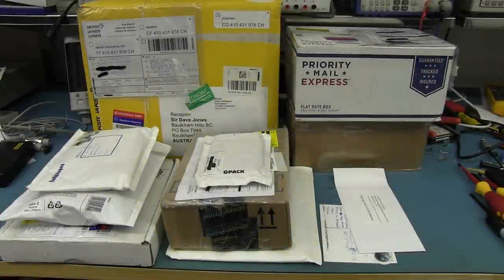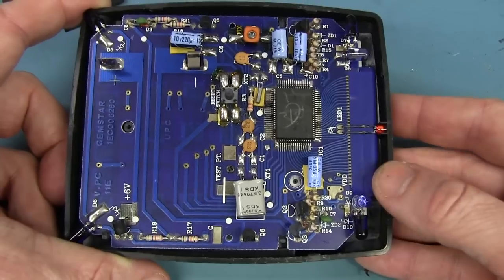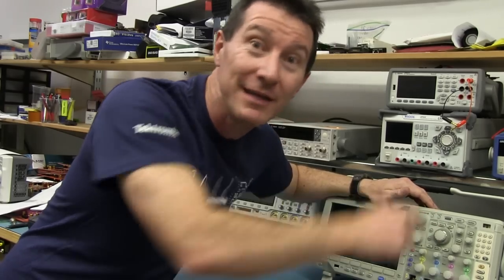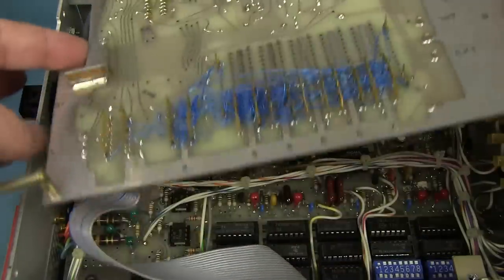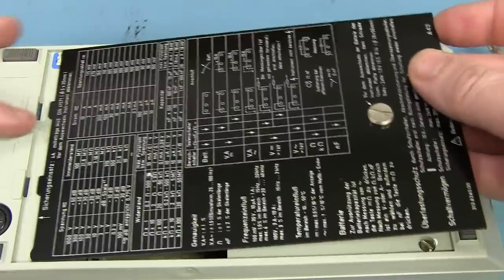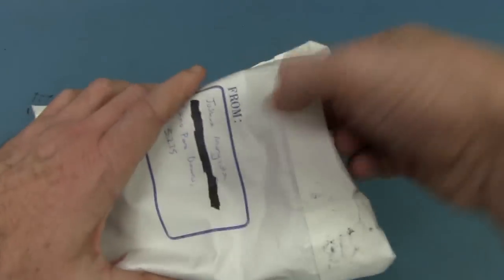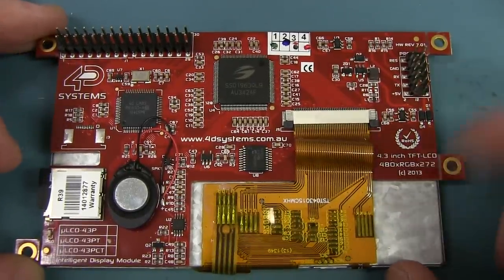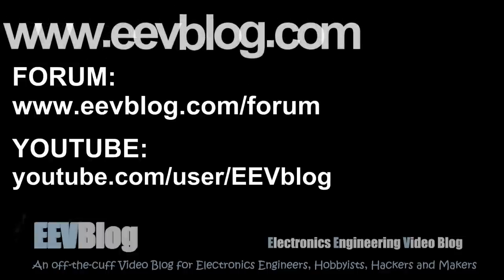EEVblog #633 - Mailbag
The Ben Heck Show:
Speak'N'DaveJones
Don't forget the Hack-A-Day Prize Go to Space!
Tektronix MDO3000 swag
Indiegogo Campaign Very Serious USB Button:
Showview Video Recorder controller.